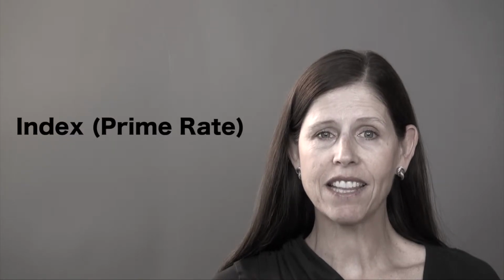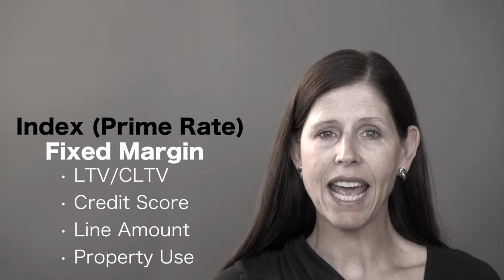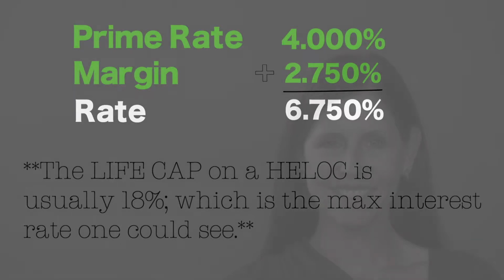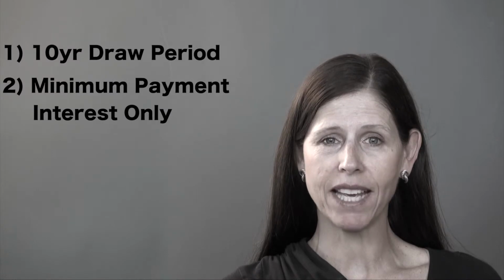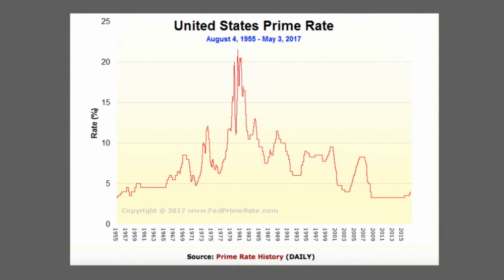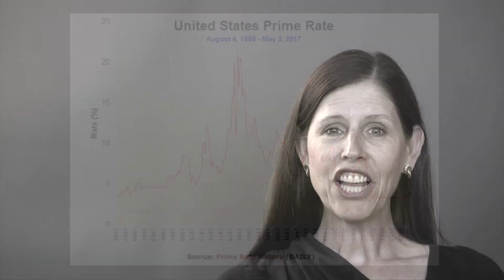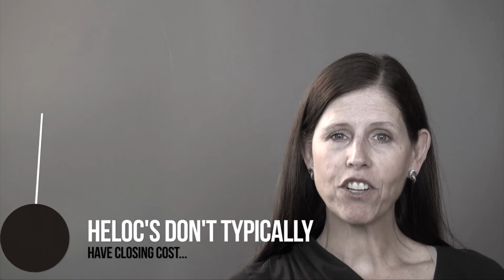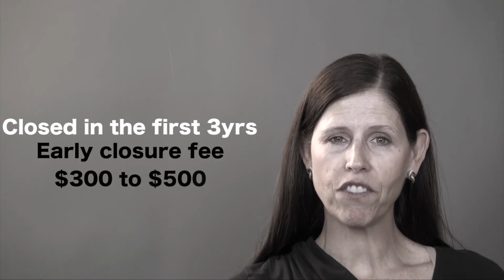13 OF 24 HOME EQUITY LINE OF CREDIT HELOC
Home Equity Lines of Credit are referred to as HELOC’s. They are commonly secured against the property in 2nd position behind a 1st mortgage, but can be in a 1st position if there is no 1st mortgage in place.